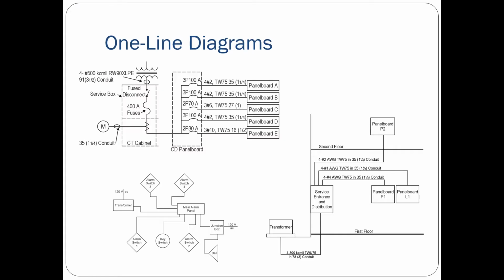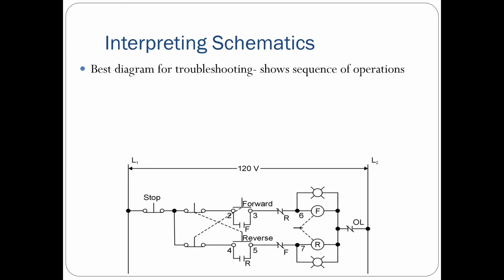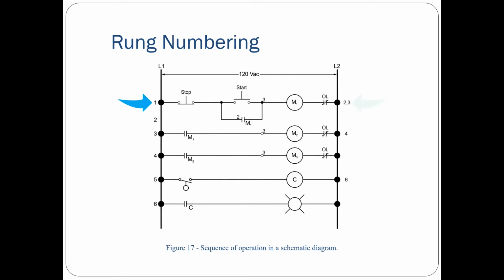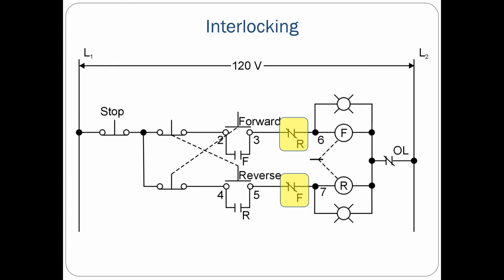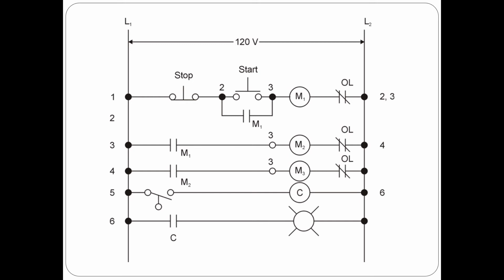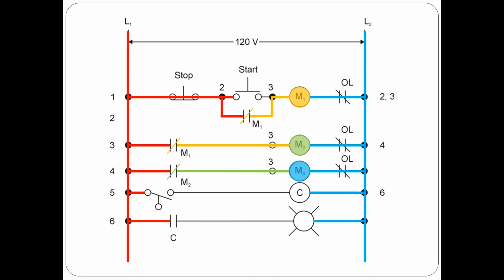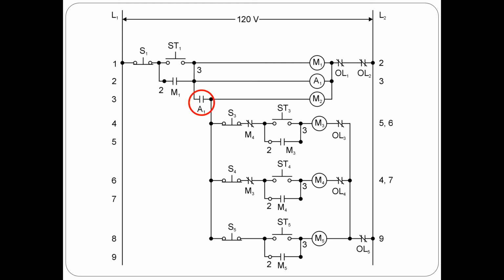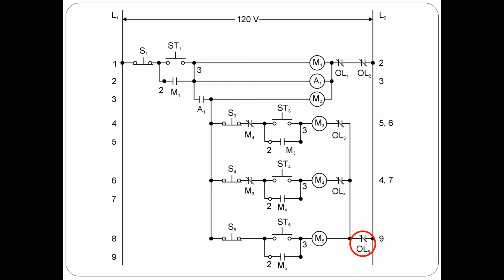205i Diagrams Part 2